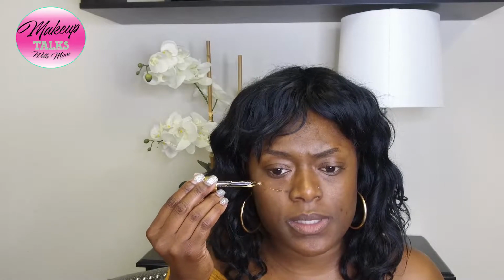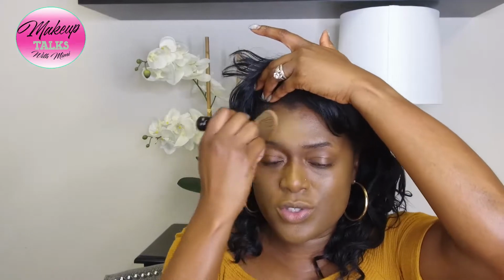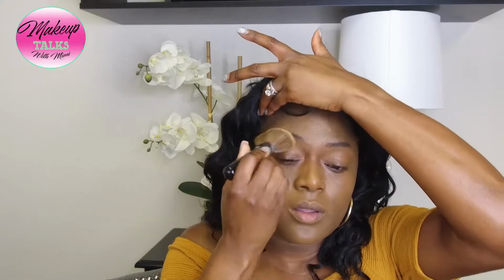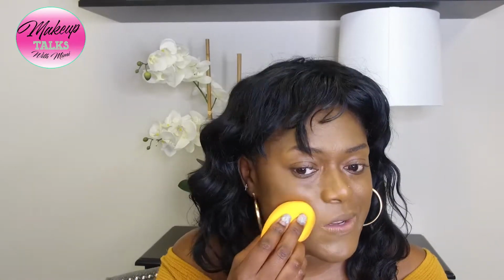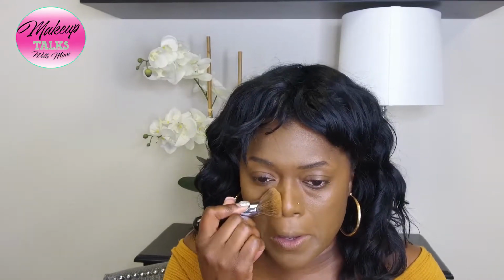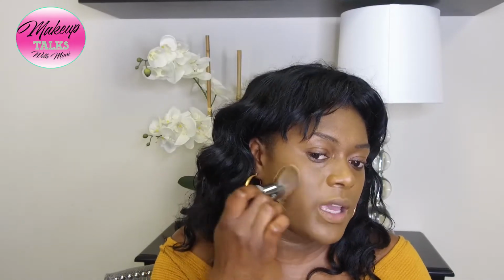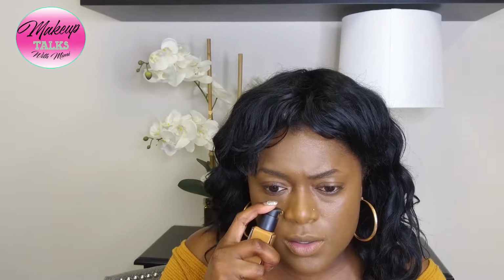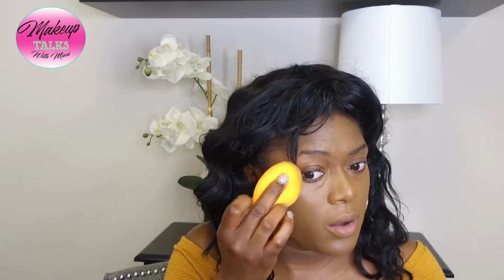My foundation Routine!!!!!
My foundation routine!!! Giving you tips and trick on how to pick your right color and apply it.

Products used:

 Nars Natural Radiant Foundation, Lancôme, Black opal

Primer: Farsali rose gold elixir , Tarte clean slate, Motives complexion Perfection face primer